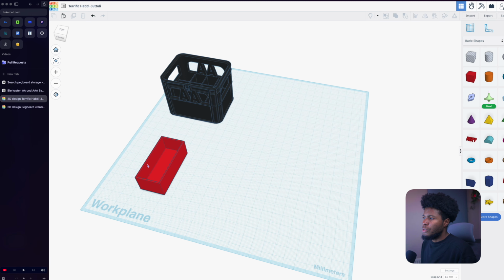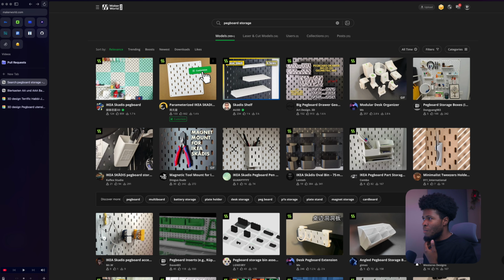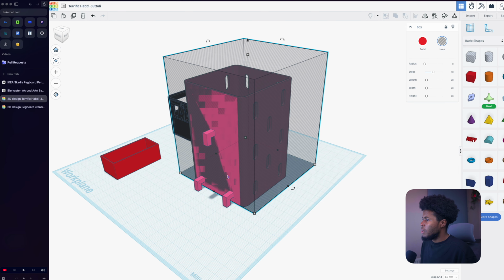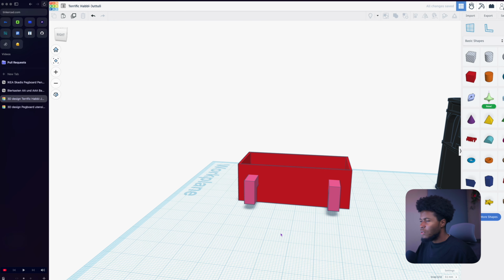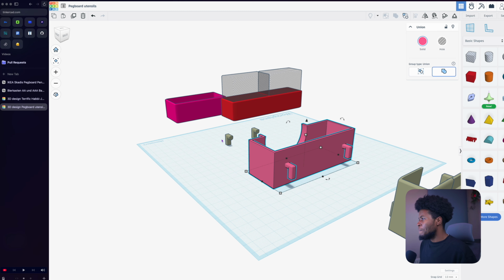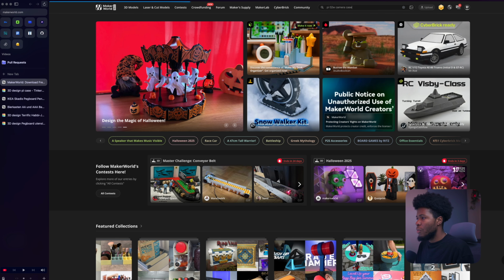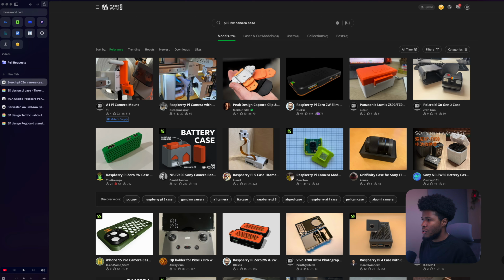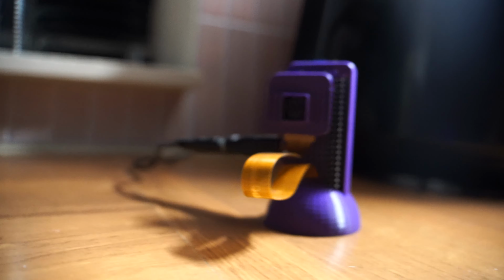2 Huge Tips for easy 3d designs for beginners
As a beginner in 3d design, I do not have the skills for creating custom designs. I either create simple boxes and circles on Tinkercard, or I download existing designs from the 3d community.

However, I've found myself in cases where I couldn't get a specific custom design I wanted. But I figured out two ways to make it easier for myself to create custom designs.

I shared those tips in this video.